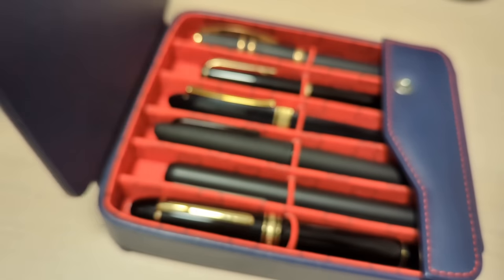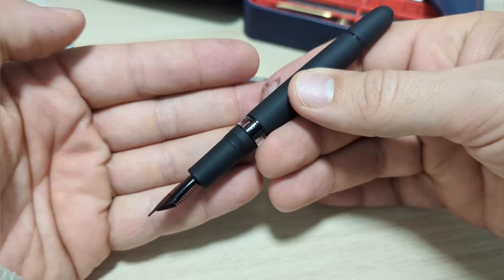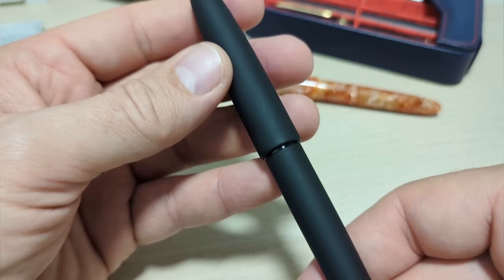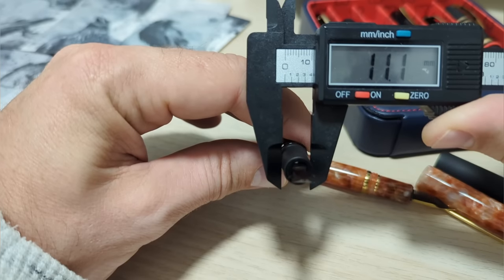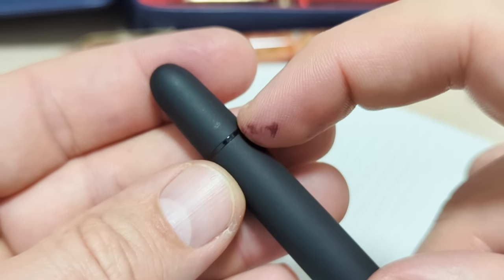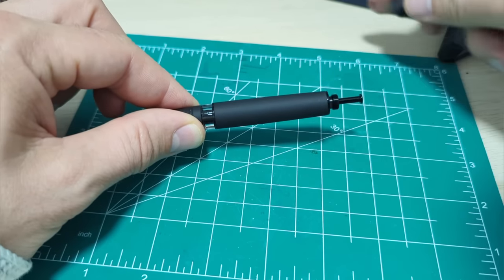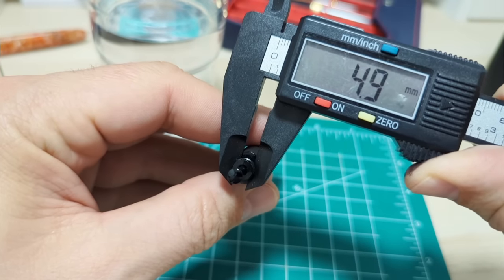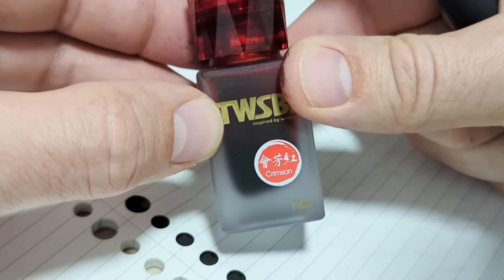People Are "Raven" About This Pen 😉 - New Esterbrook Fountain Pen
for details.  The first 1000 orders gets you the blotting cards and a water bottle.

A great fountain pen:

ref=cywR4Go9qyob3a&utm_medium=5306&utm_source=influencer